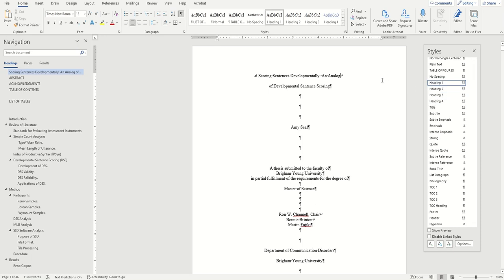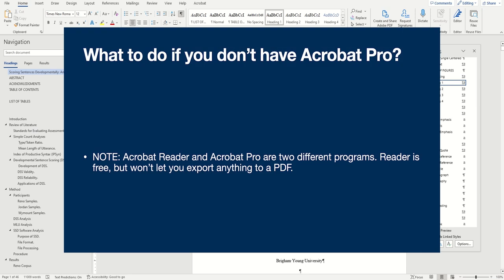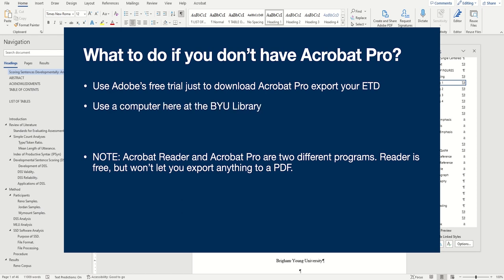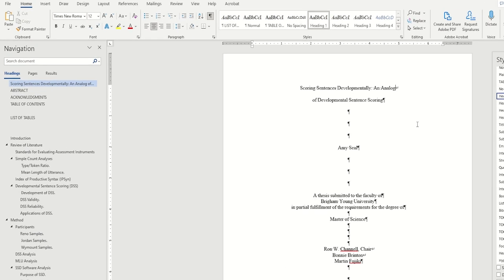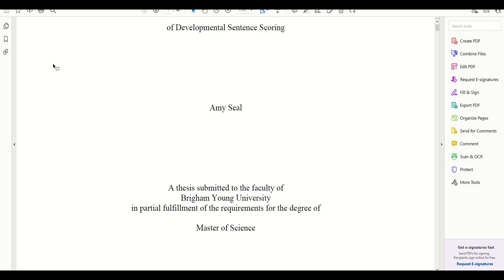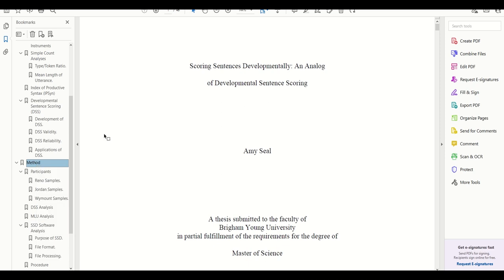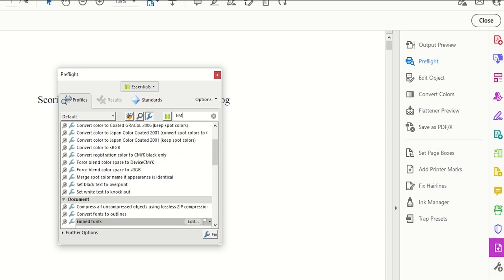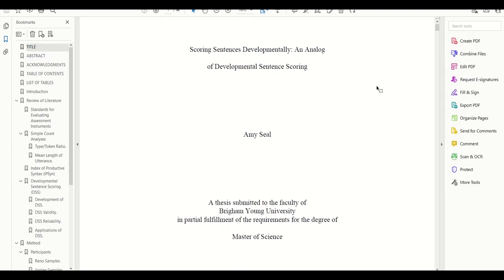Exporting to PDF and Embedding Fonts for ETD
How to export to a PDF and embed your fonts in preparation to submit an ETD using Word and Acrobat Pro.

This video is part of a series. To format your ETD from scratch, you can start at the beginning and work your way through all the videos.